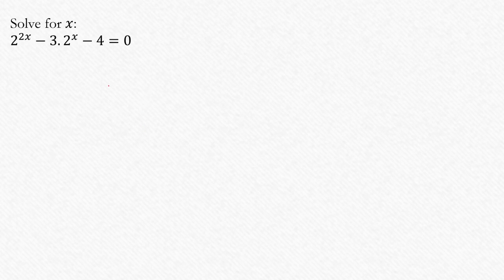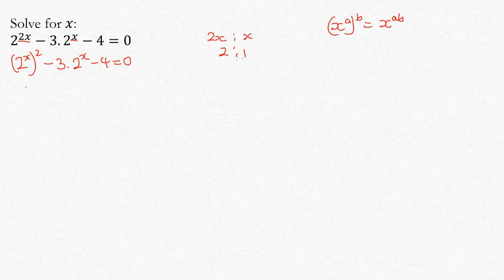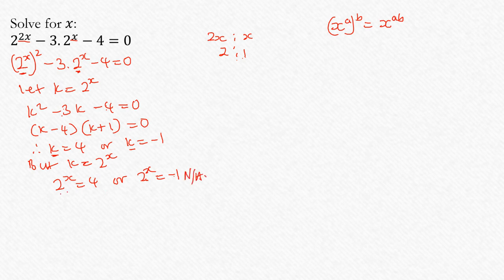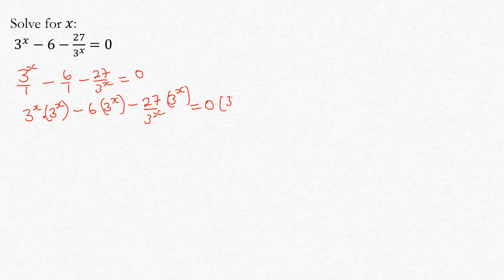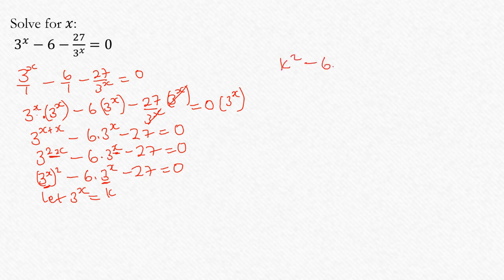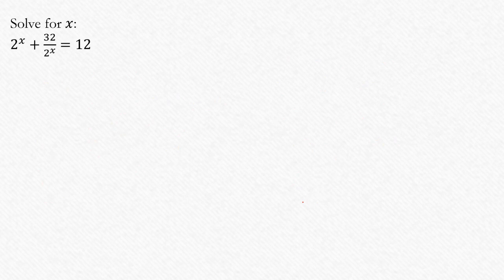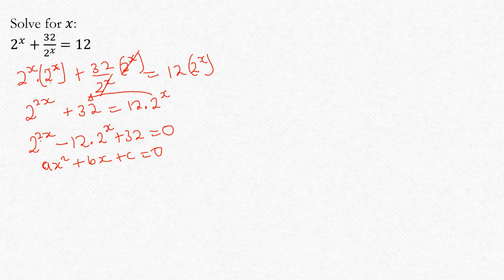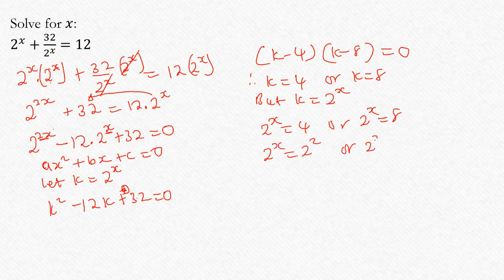K METHOD IN EXPONENTIAL EQUATIONS